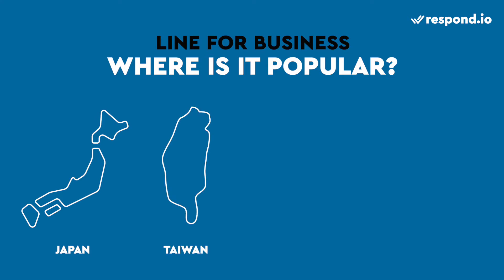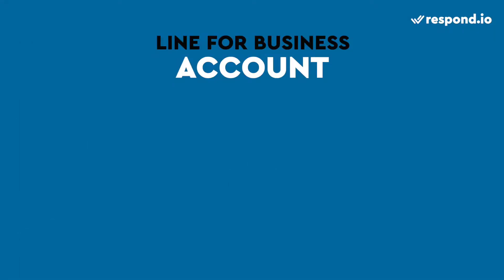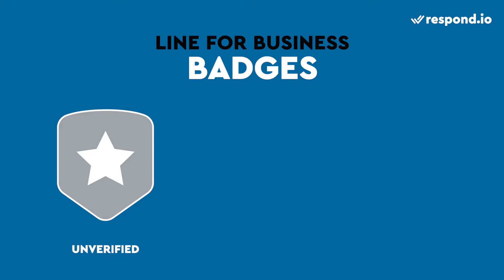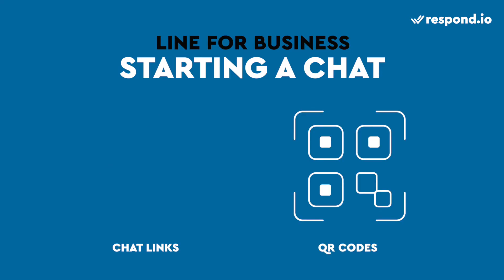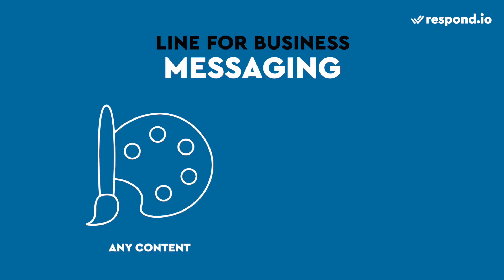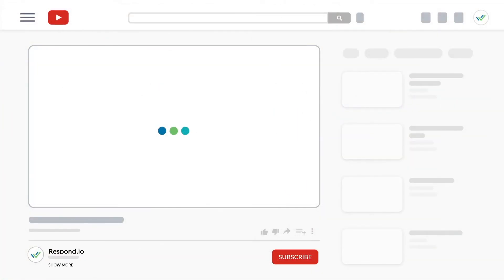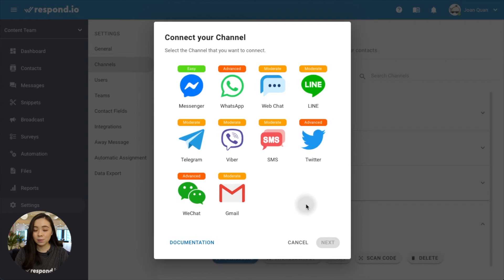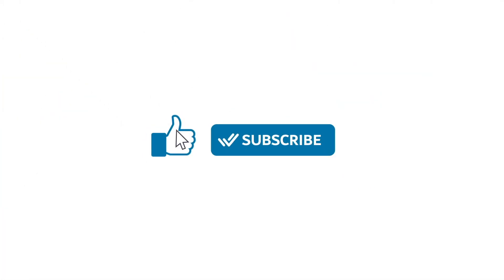LINE For Business: The Ultimate Guide 😄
✅ Sign up for a FREE respond.io trial account to start messaging

Interested to create a business presence in countries like Japan, Taiwan, Thailand, and Indonesia? In this video, we'll cover everything you need to know about LINE Business Accounts. We'll explain how to create a LINE Official Account, LINE Official Account's pricing and plans, how to verify your LINE Official Account, as well as the broadcasts limit.

As a bonus, we'll show you how you can use LINE with other channels such as Facebook Messenger, WhatsApp, and Email, with a Multi-Channel CRM platform like respond.io!